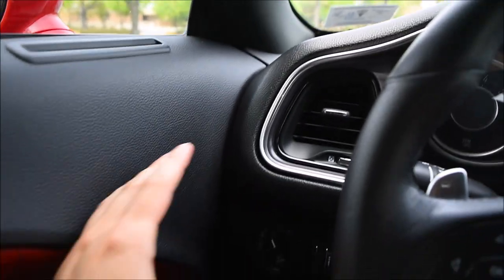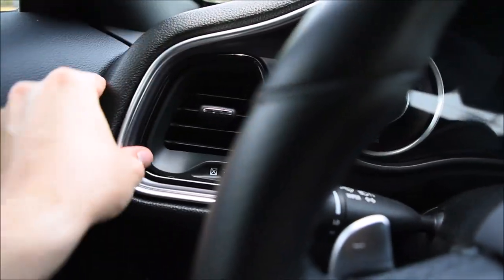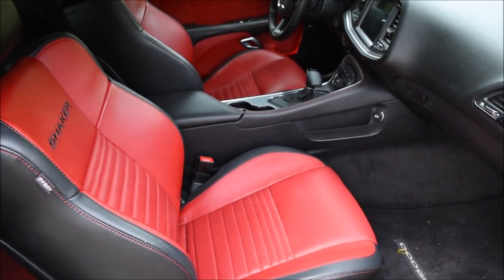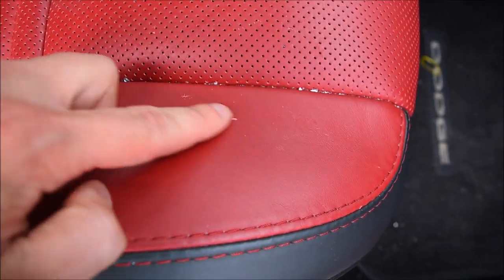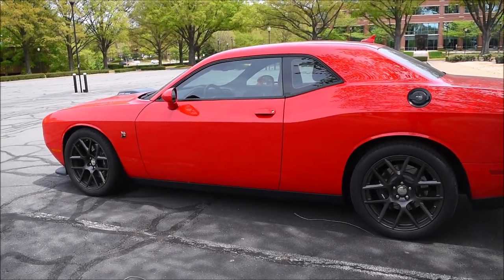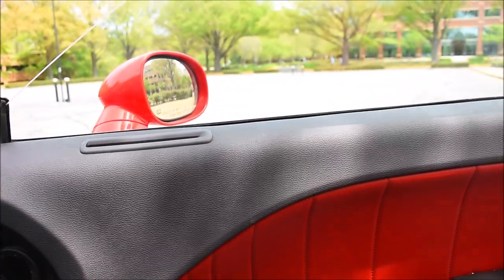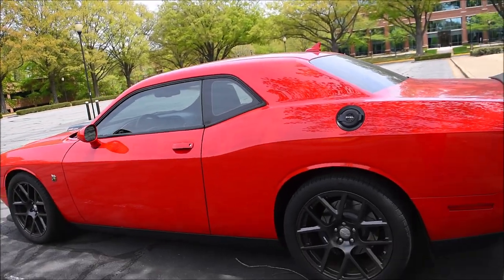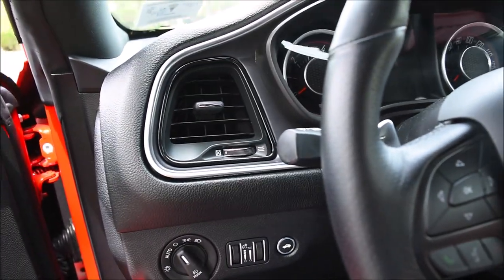Finding my stolen car after 3 days...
In this video I tell you guys the full story of how my Dodge Challenger ScatPack was stolen and recovered. I am intending for this video about my Dodge Challenger ScatPack being stolen to be educational and to help people become more aware that this can happen to anybody.

0:00 Intro
0:55 How it got stolen
5:00 Trying to find it
6:53 How it was found
9:09 After I got it back
12:04 Looking at the damage
21:20 Conclusion